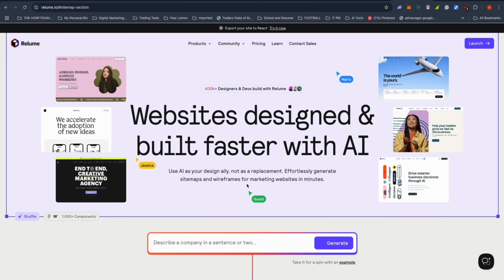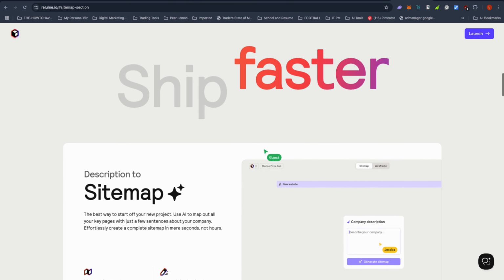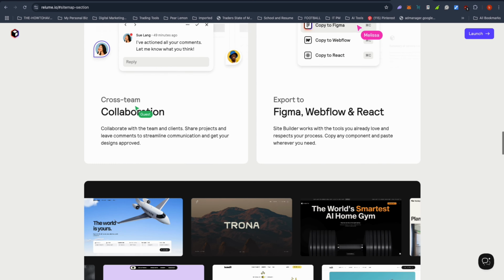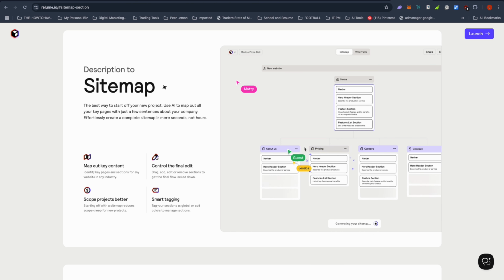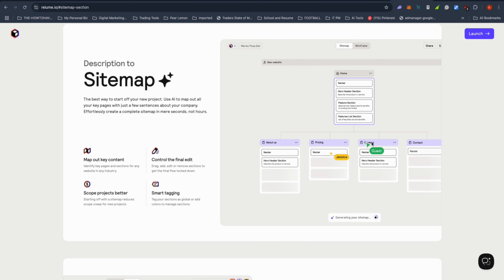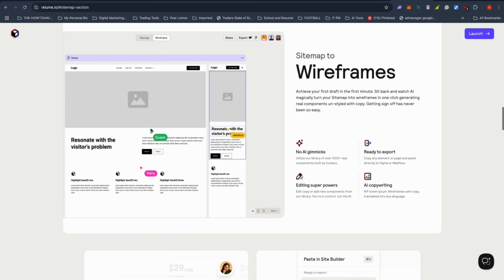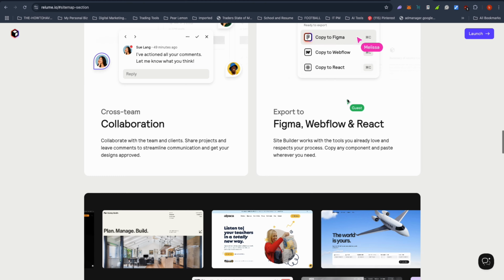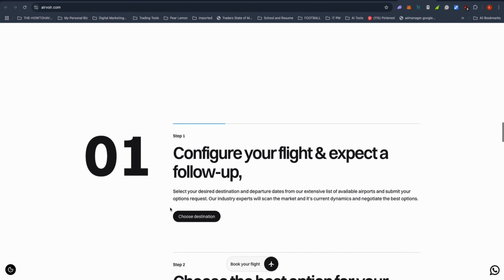🚀 The Ultimate Web Design Hack! Wireframes & Sitemaps Made Easy with Relume.io! 🔥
Want to speed up your web design process? In this video, I break down how to use Relume.io to create wireframes and sitemaps effortlessly! Whether you're a beginner or a pro, this tool helps you plan, structure, and streamline your website like never before. Watch as I guide you step by step on how to build layouts, organize content, and bring your ideas to life—all in record time! Don't miss out on this game-changing tool for web designers!